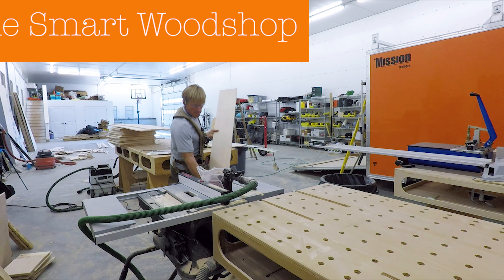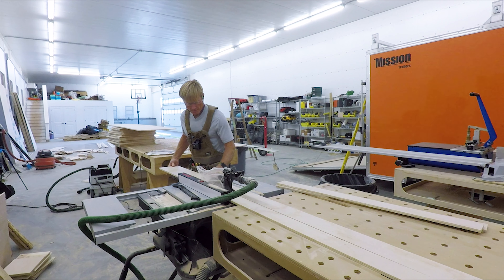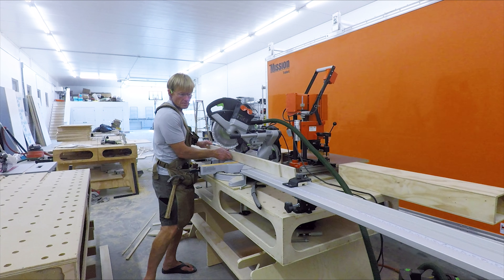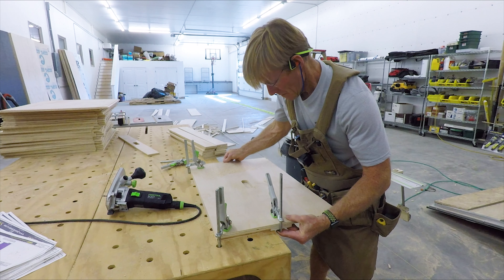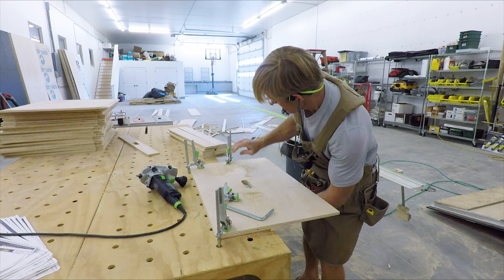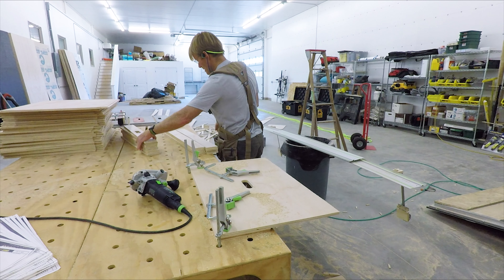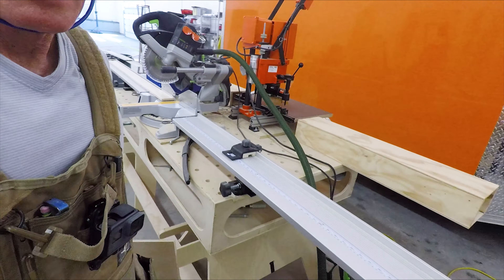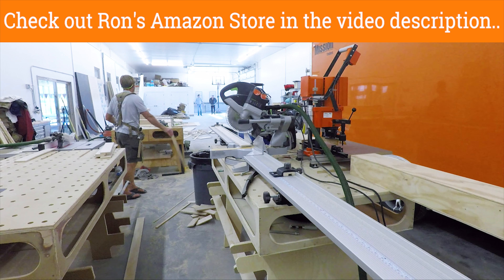Building my woodshop #24: Drawer pull jig.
BUILDING THE SMART WOODSHOP DAY 24 of 33: A cool jig
Ron’s Amazon Store.